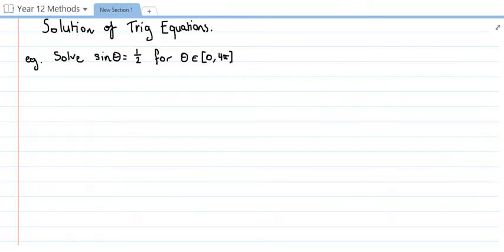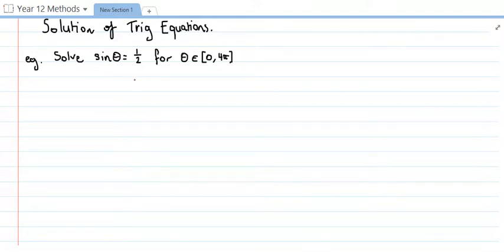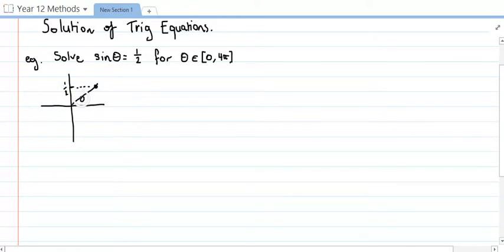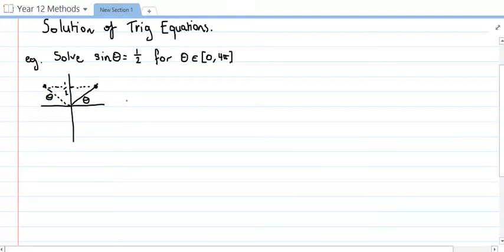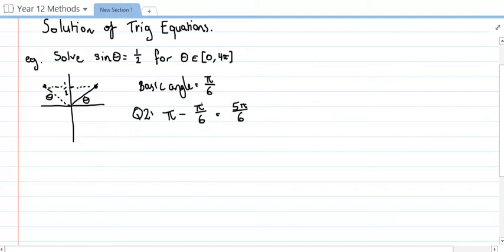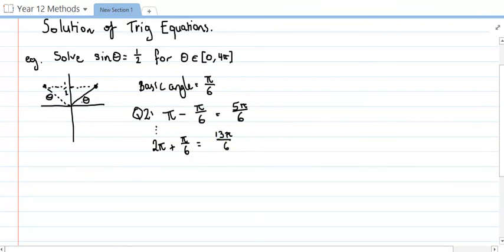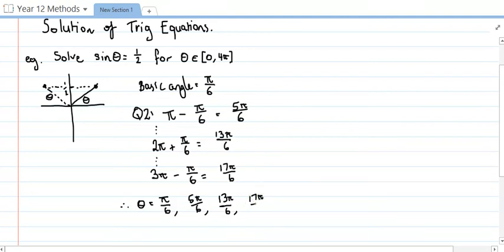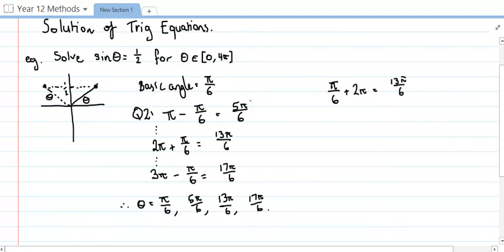Solutions to Trigonometric Equations 1